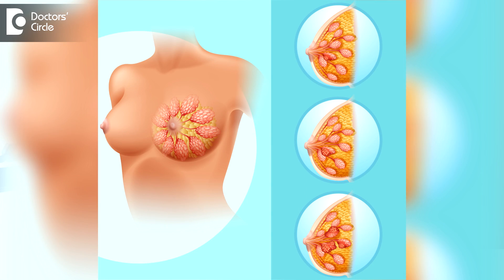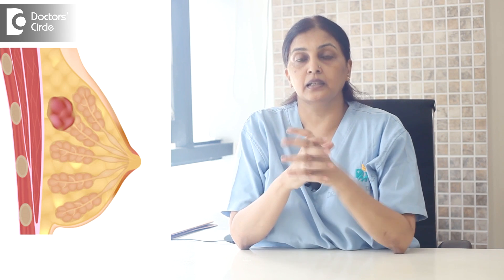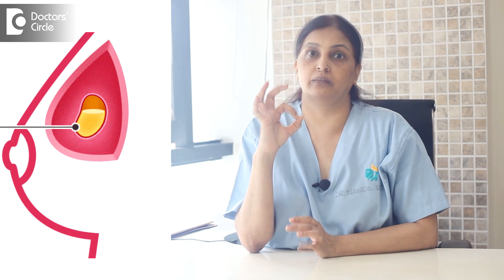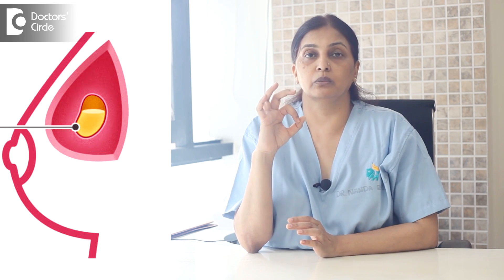Fluid filled sac in breast | Breast cysts | Symptoms, Causes - Dr. Nanda Rajneesh | Doctors' Circle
Breast can have lumps in any age groups in younger  age  groups, it is very often  seen  as  cyst in the breast, but oflate cyst in the breast is also seen in any age  group. Cyst in the beasts are arising from breast cells itself. Breast itself  is a system of lobules. So these lobules are  a bunch of grapes and this can lead to  a cyst formation.